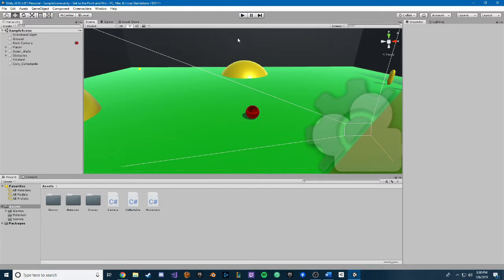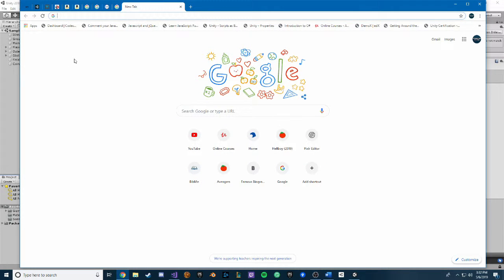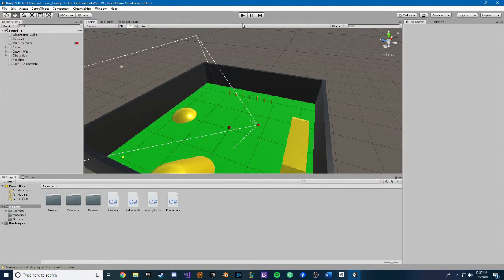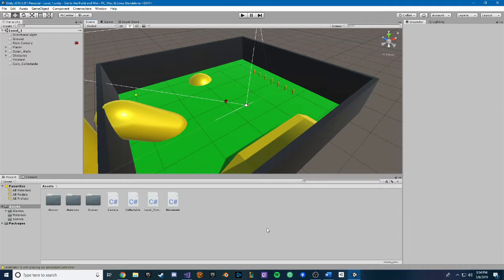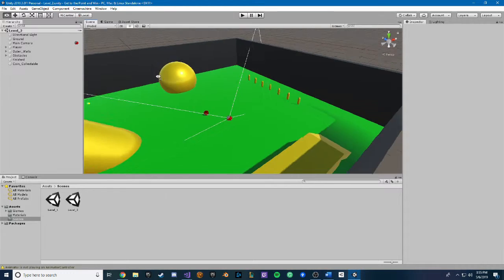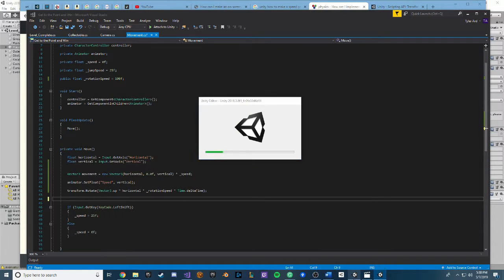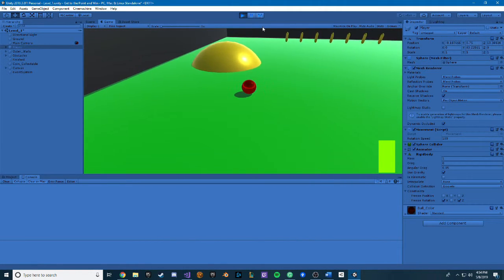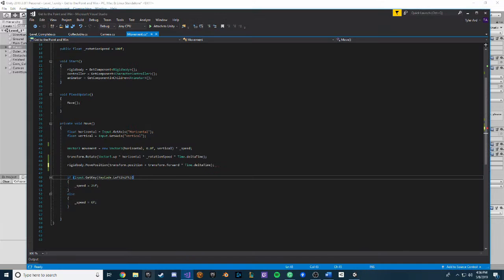Unity Noob's Journey to Unity Pro | EP. 6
This episode marks a new era for ChosenGames. Well, no it doesn't, but it is a step for meeeeeeee.